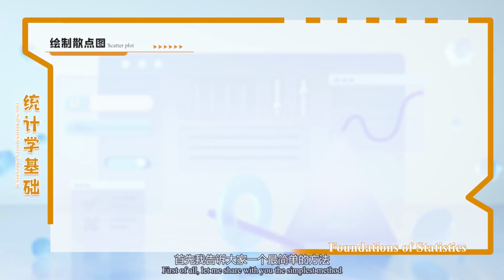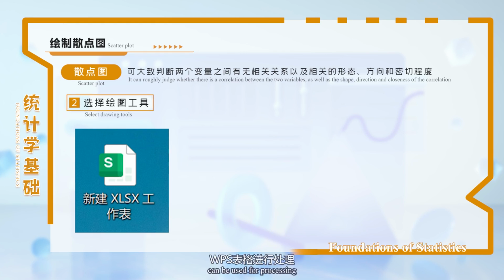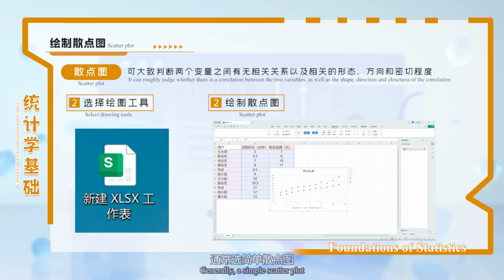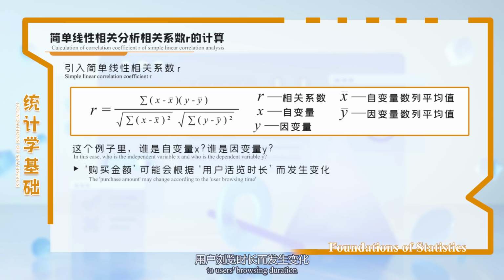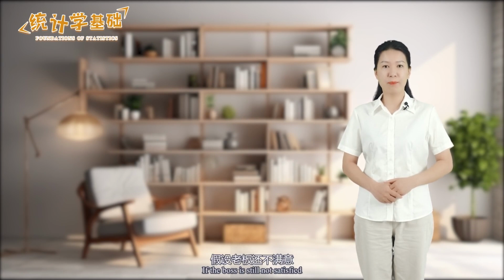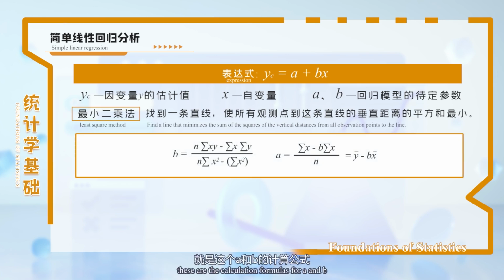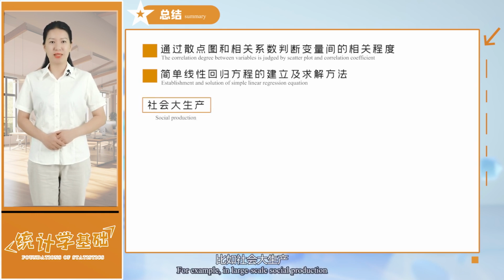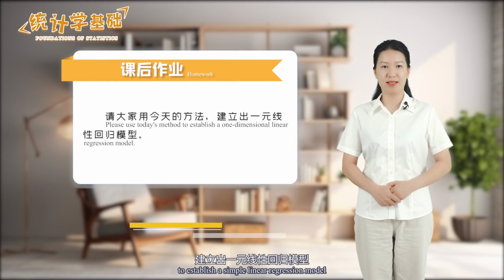8.2 Simple Linear Correlation and Regression Analysis